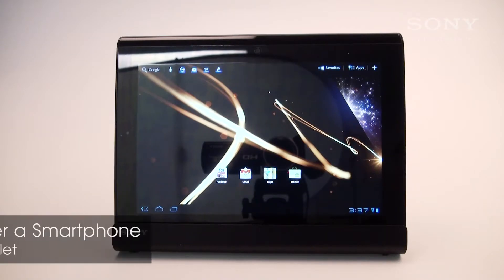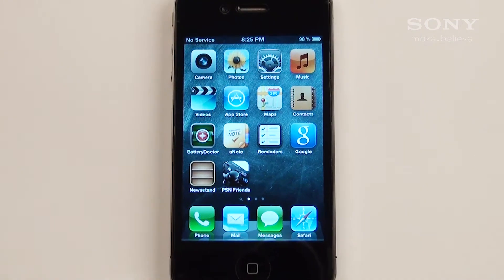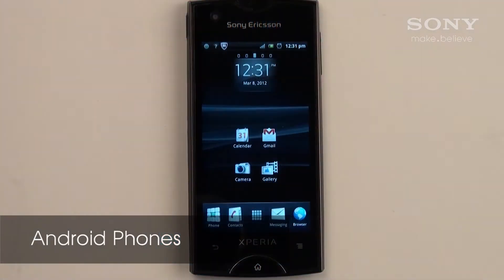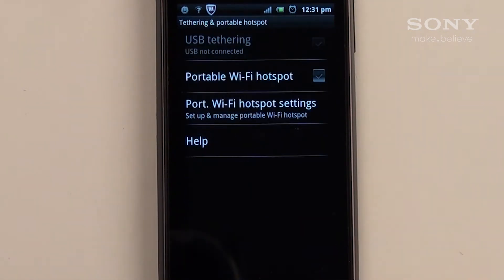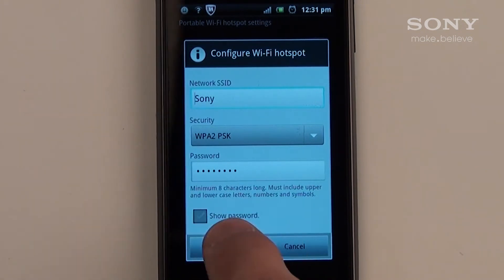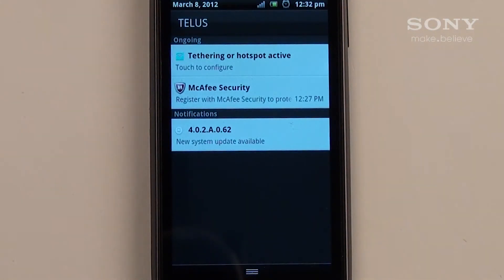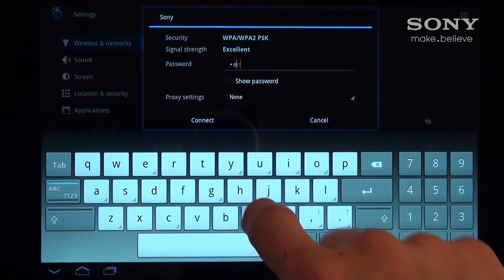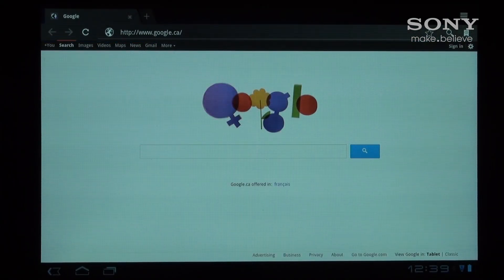How to Tether your Smartphone to the Sony Tablet S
This video tutorial will give you step by step instructions on how you can tether your smartphone to the Sony Tablet S, so you can have access to the internet using your smartphone data plan. The video will cover both Android phones and Apple iPhones.